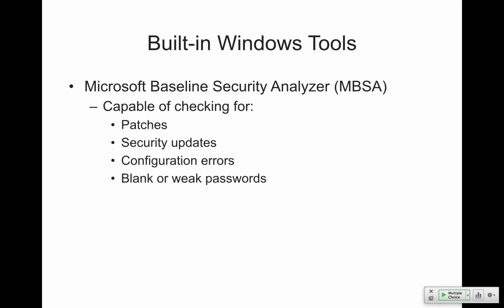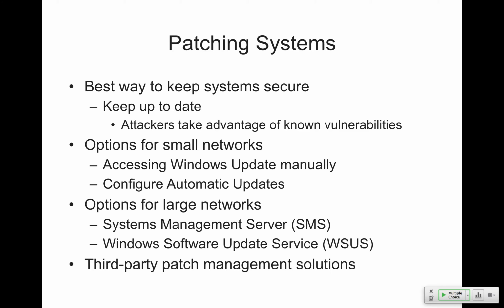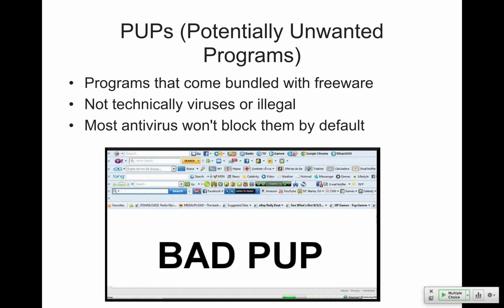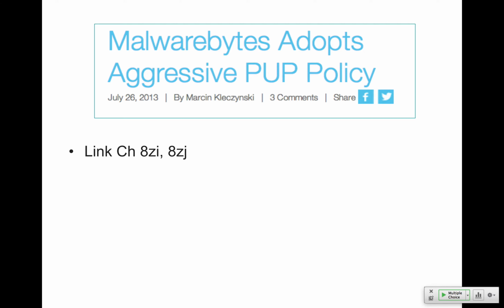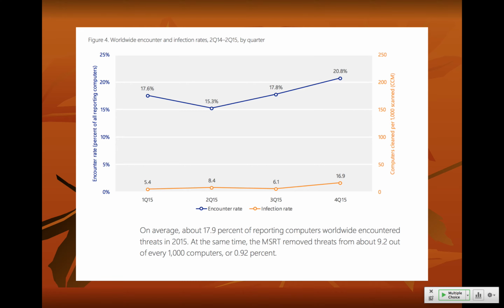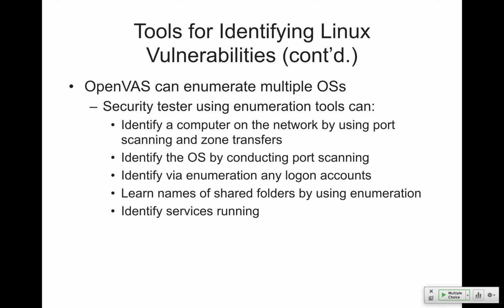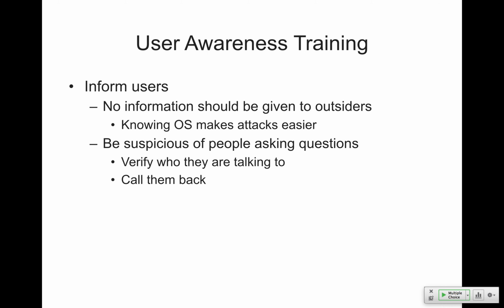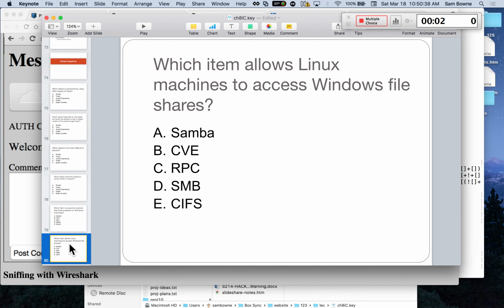CNIT 123: 8: Desktop and Server OS Vulnerabilites (Part 2)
A college lecture based on "Hands-On Ethical Hacking and Network Defense, Third Edition" by Michael T. Simpson, Kent Backman, and James Corley -- ISBN: 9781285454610